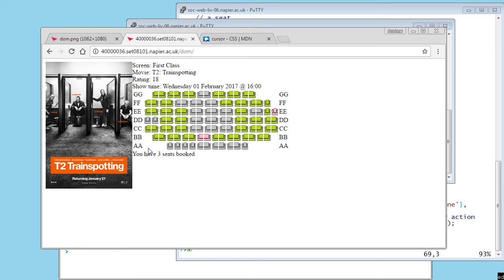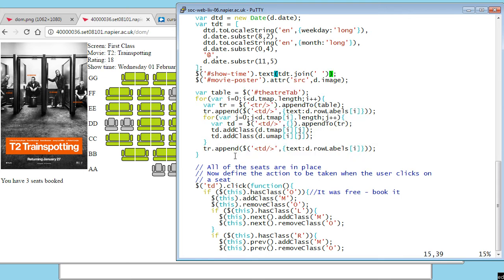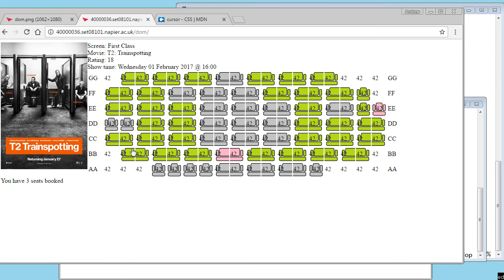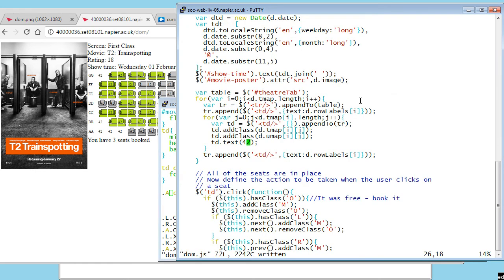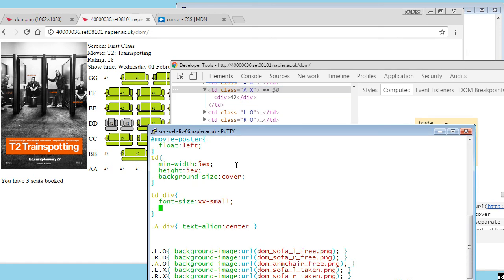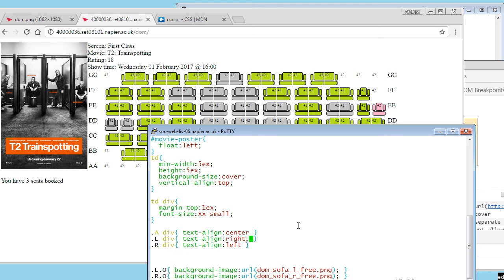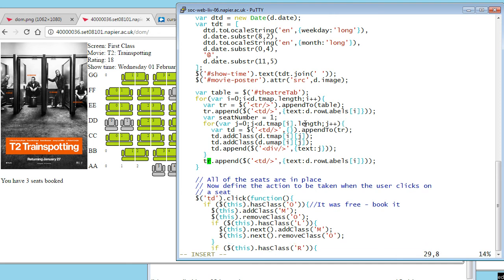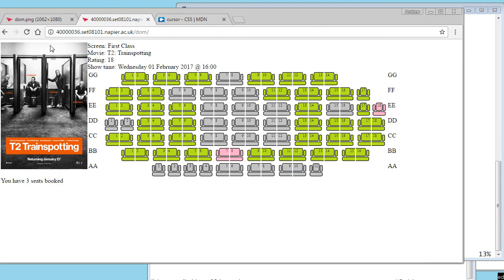domjq10 seat numbers